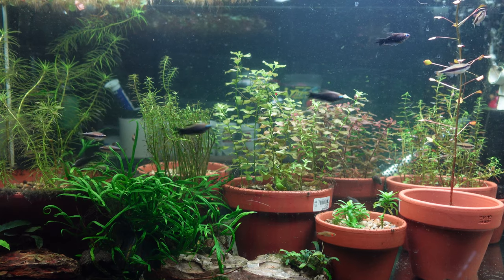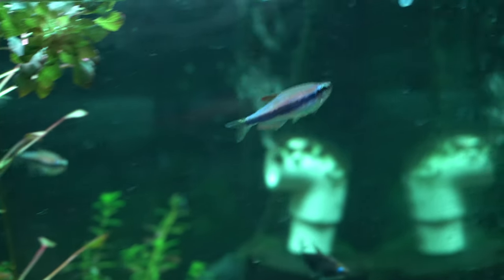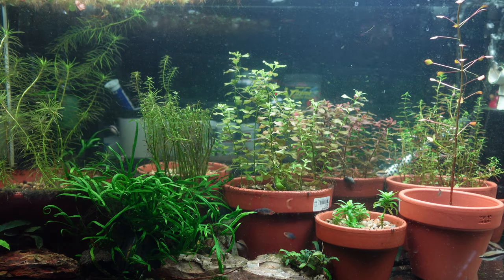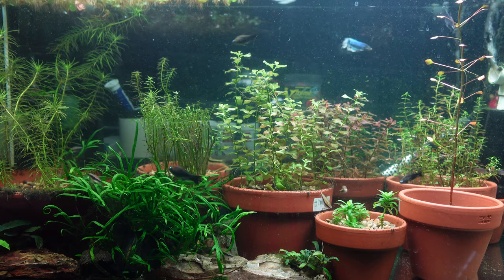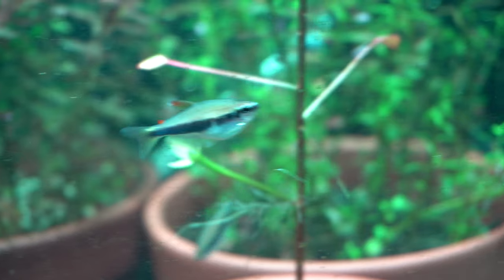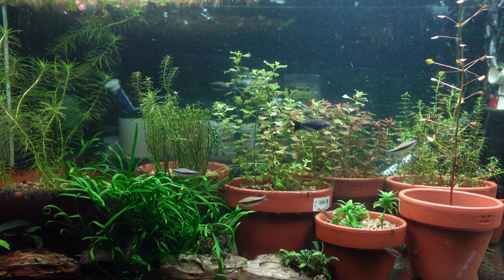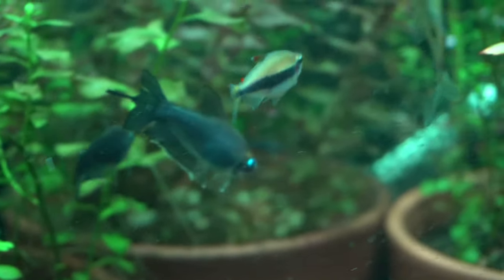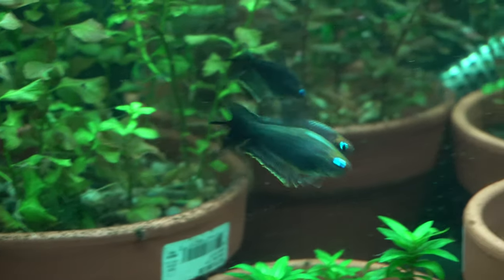Kerri / Emperor / Royal Tetra Care Guide - How to Breed and Keep Inpaichthys Kerri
Hi Everyone,

Today I wanted to talk about one of my favourite tetras, the Kerri Tetra.

Kerri Tetras, aka royal tetras aka emperor tetras, latin name Inpaichthys Kerri are a stunning medium sized tetra that can be easily bred in the home aquarium, have a stunning purple or blue sheen to them and come in a variety of colour morphs.

Hope you enjoy this guide.